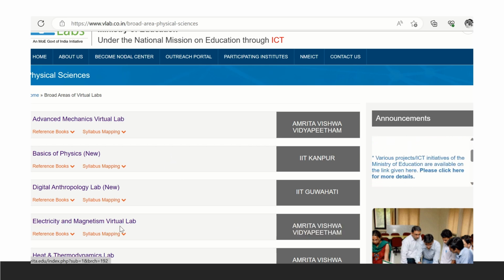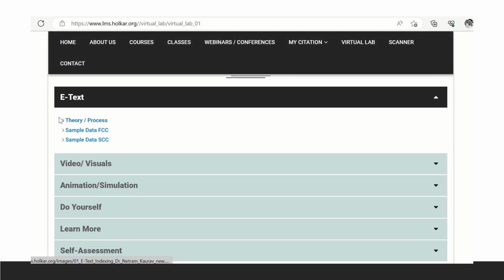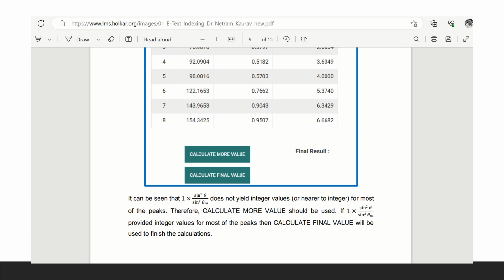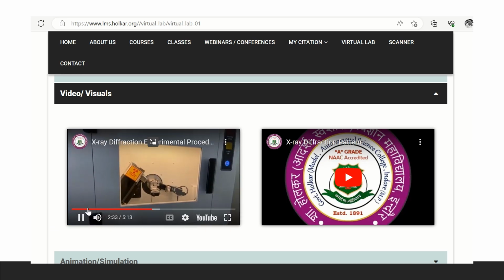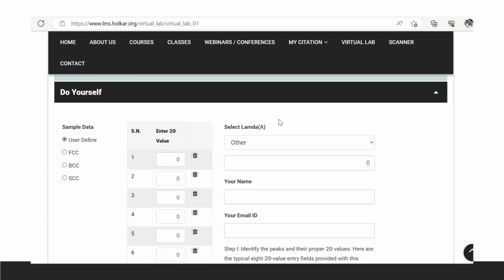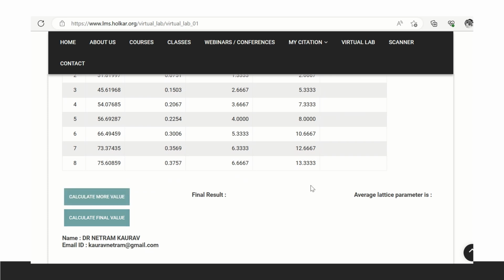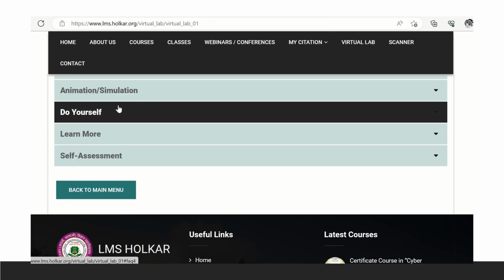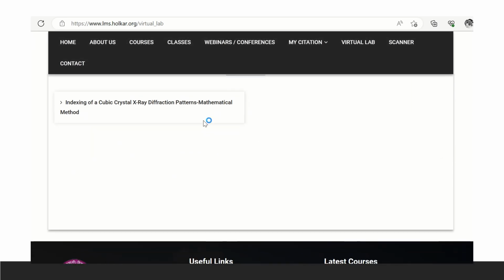Science Communication Video Lecture -01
Virtual Lab: We at the Department of Physics and Electronics intended to provide a comprehensive Learning Management System for teachers and students, as well as Virtual Labs where students/teachers can access various learning tools such as additional web-resources, video-lectures, animated demonstrations, and self-evaluation.